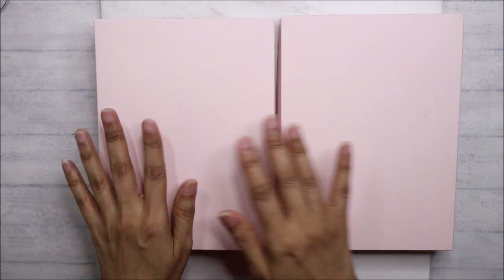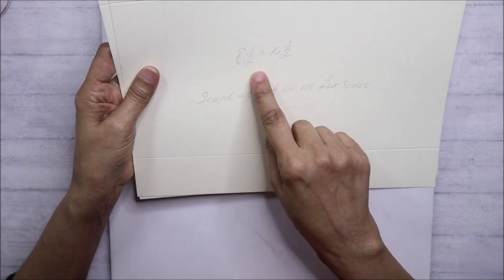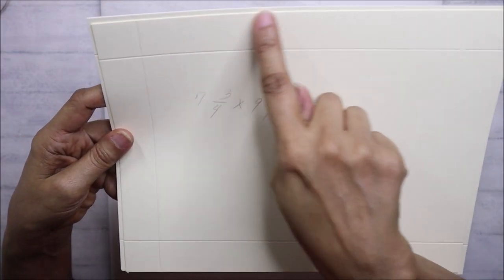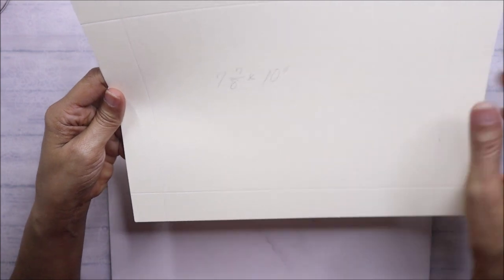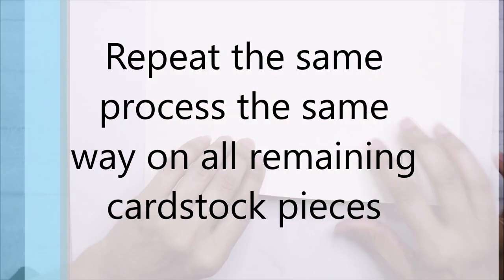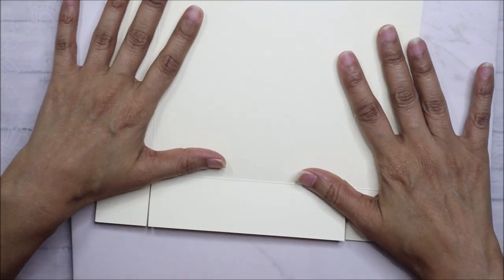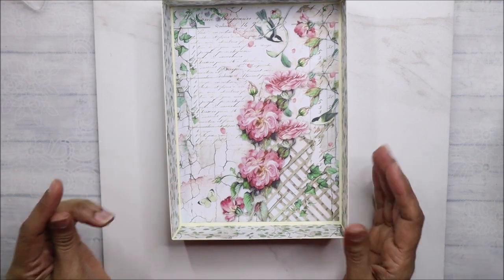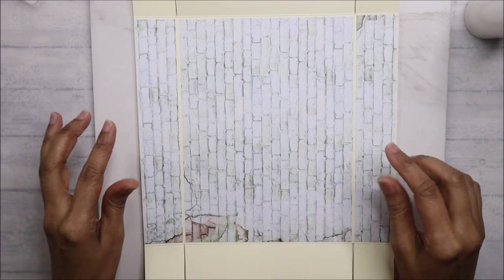Interactive Shadow Box / Tutorial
Enjoyed using the @annagriffinvideos Holiday House Dies, of course use what you have. I didn't have Anna Griffin papers large enough and used what I already have, improvise whenever possible.

For your convenience lintr.ee below will take you too my shop and social media websites. Thank you in advance for your heartfelt comments and your kind support.

Intro Audio/Music is an original soundtrack by Jordan Vega @yungproduckt who happens to be my youngest son.